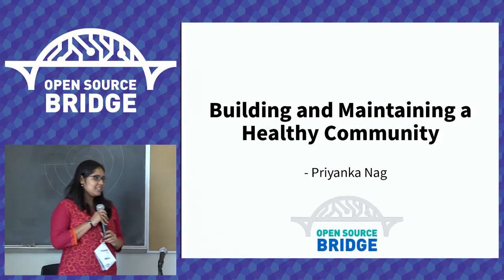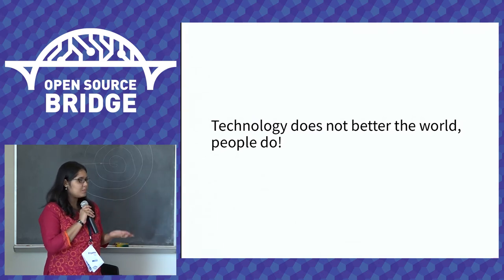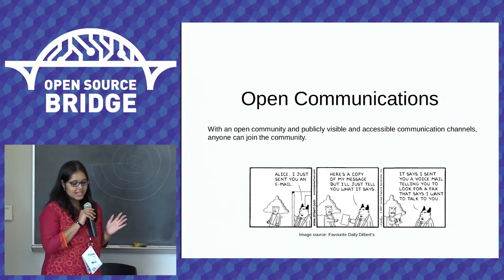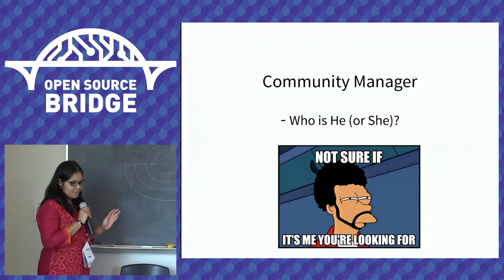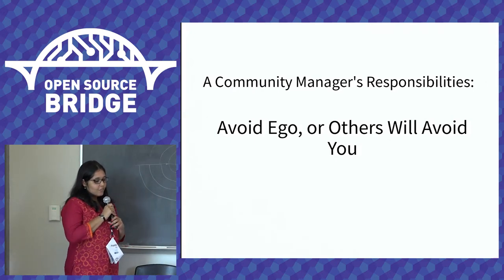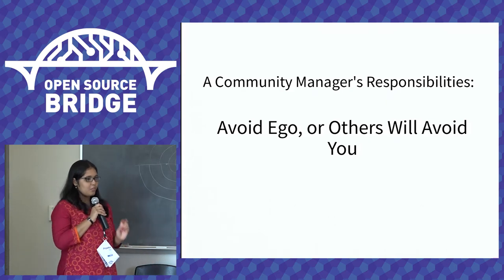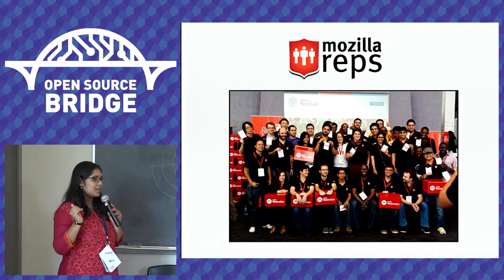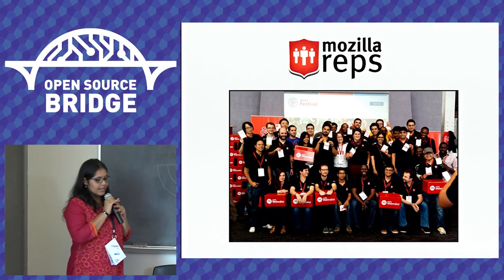OSB 2015 - Building and maintaining a healthy community - Priyanka Nag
Open Source organizations and projects are driven by the strength of its community. We have often seen but how big communities fall because of wrong ways of handling it or mismanagements. My talk will be around the lines of how a community leader or manager can take a few extra responsibilities to keep a community healthy.